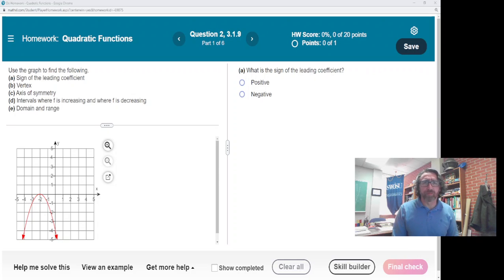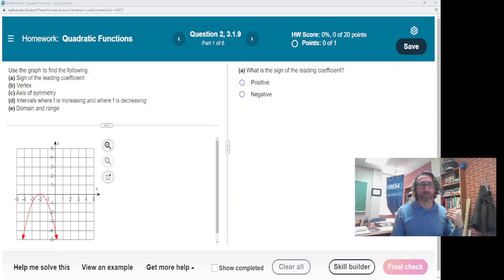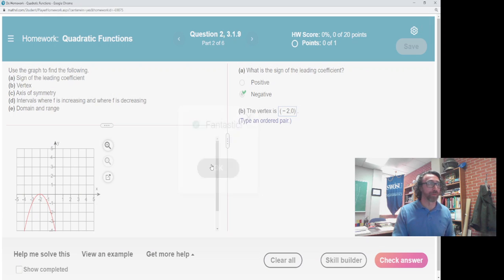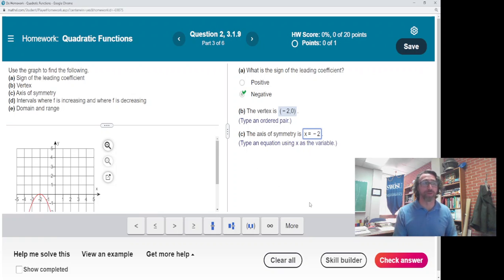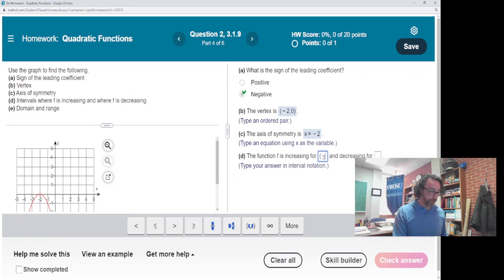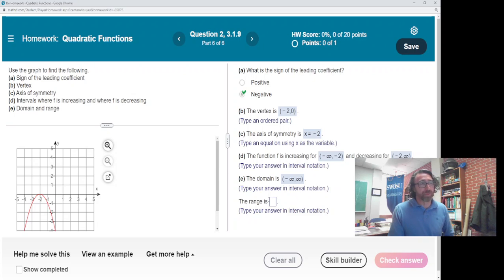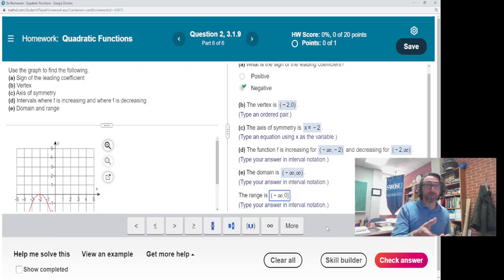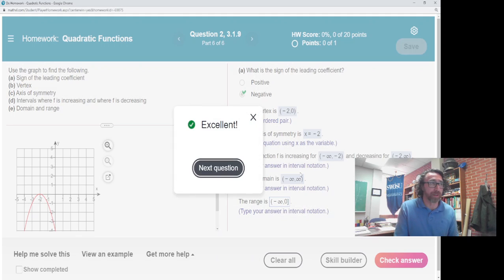Graphs of Quadratic Functions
We demonstrate how to read important information from the graph of a quadratic function. This can be done even if we aren't given the function's formula.